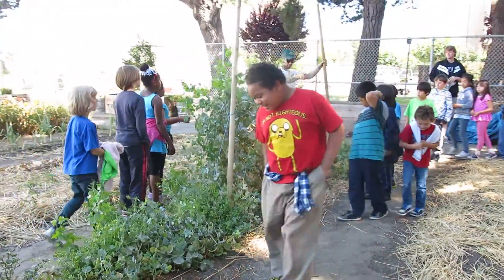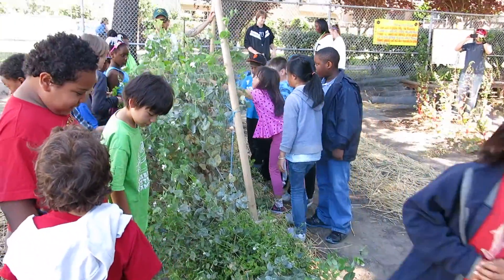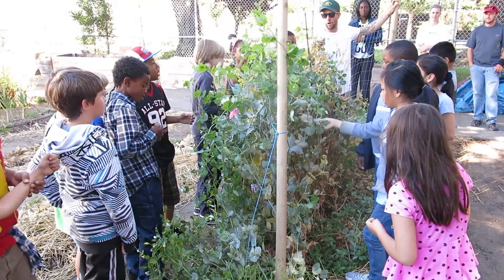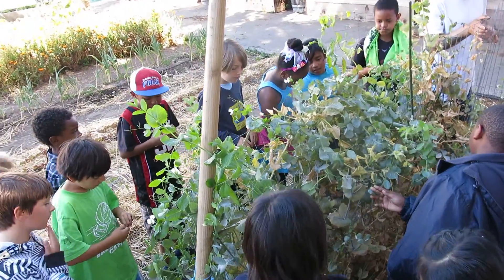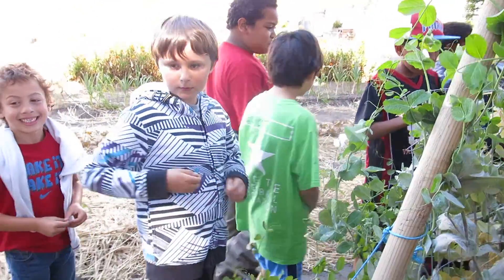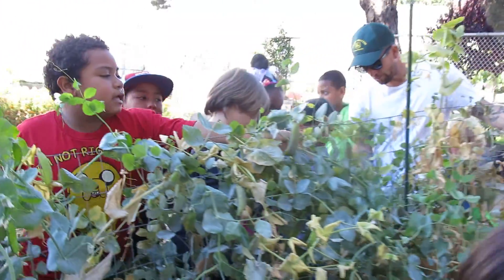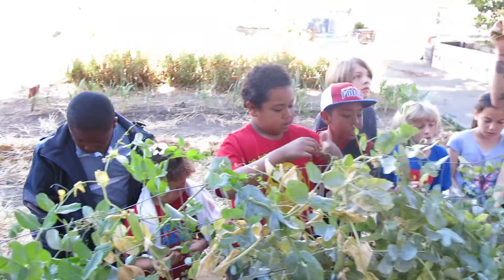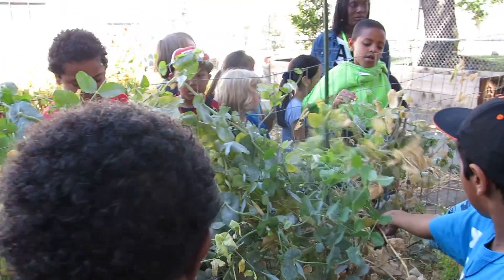6.14.13-Rosa Parks Buchanan YMCA-Mrs.Meyer's Day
2013 Summer Science Program of CommunityGrows with the youth from the Buchanan YMCA at Rosa Parks Elementary School.